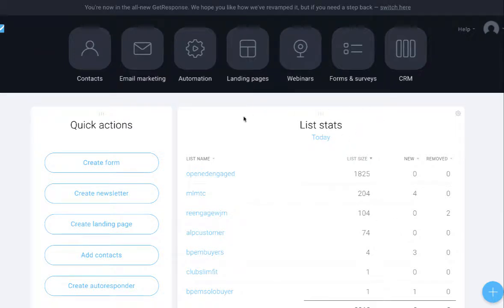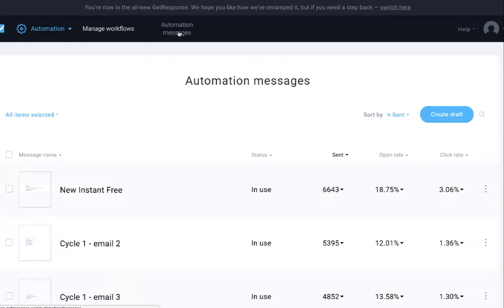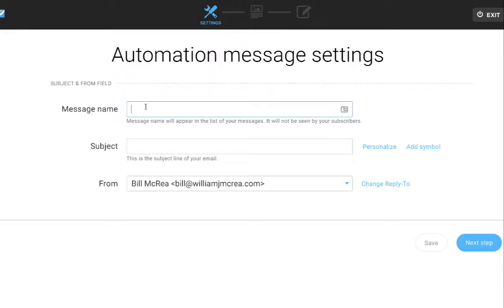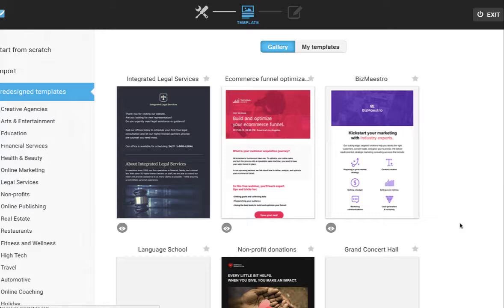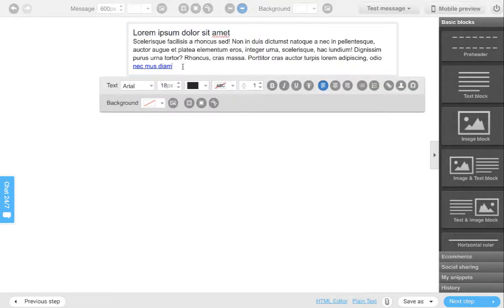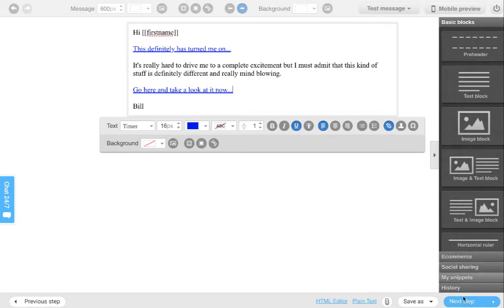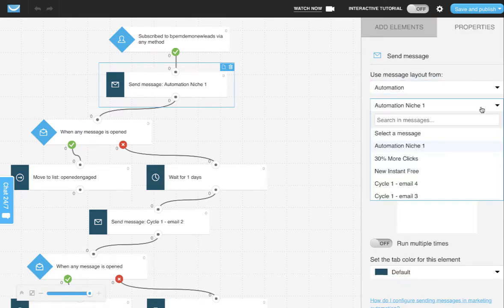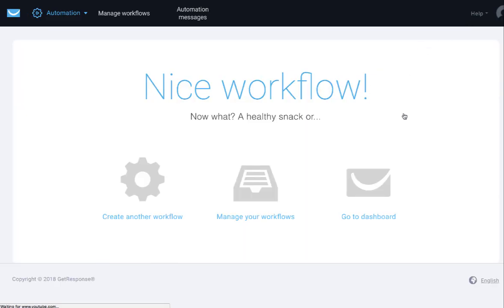BPEM - Automation Emails